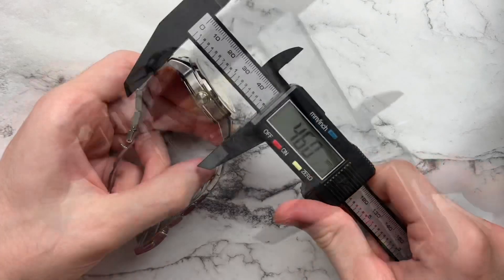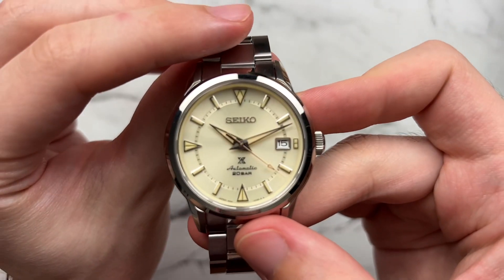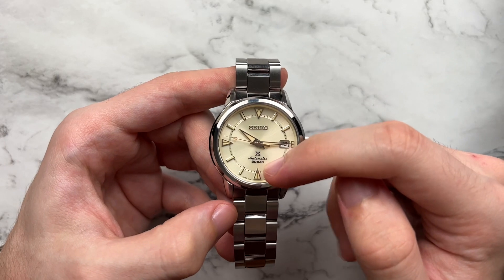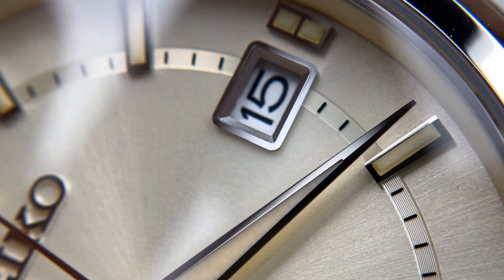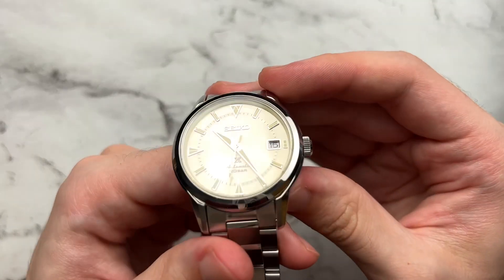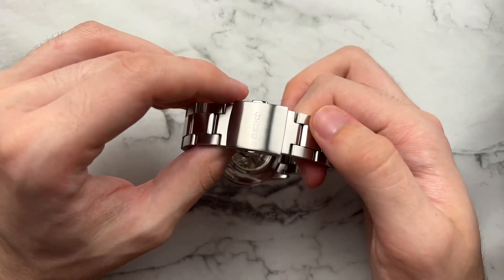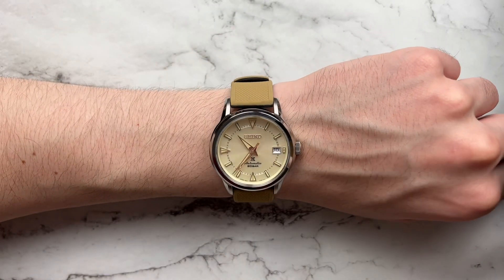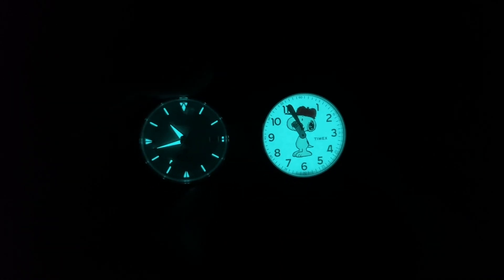Seiko Prospex SPB241: An Interesting Alpinist Addition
0:00-0:15 Intro
0:15-1:15 Dimensions and Specifications
1:15-2:59 The Dial
2:59-4:57 Macro Dial
4:57-7:01 The Case
7:01-7:48 How It Wears
7:48-8:50 Other Straps
8:50-9:27 Lume
9:27-10:42 Pros
10:42-11:53 Cons
11:53-13:06 Final Thoughts

Barton Elite Silicone

Cheapest Nato Straps

Vario Leather